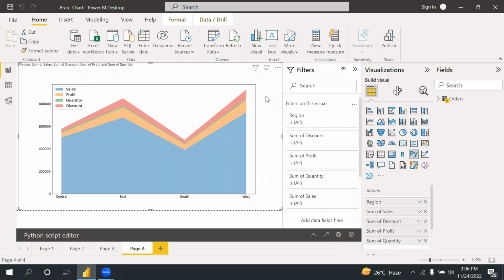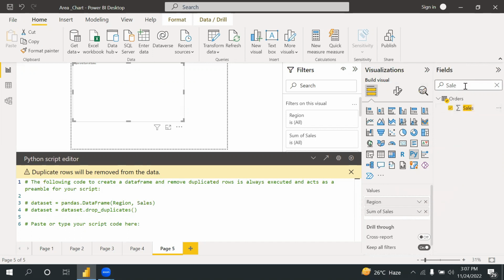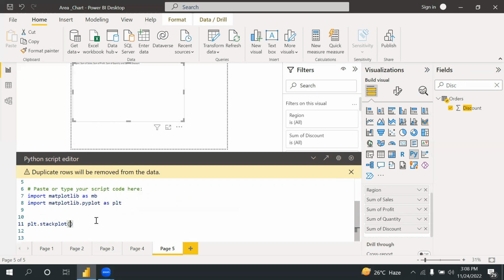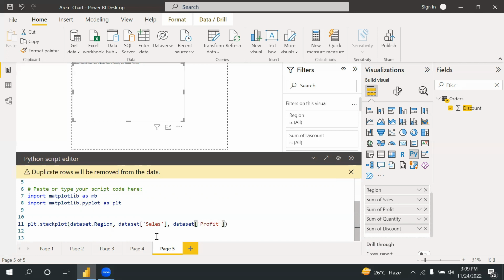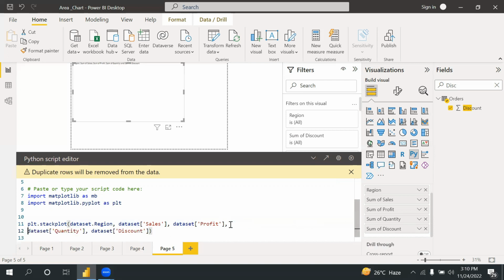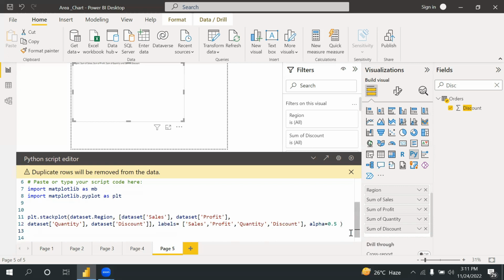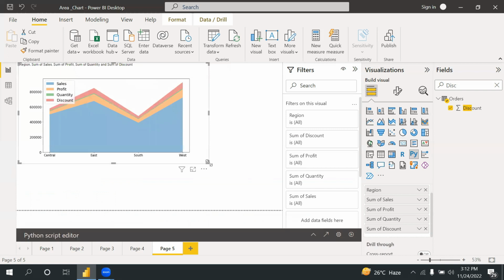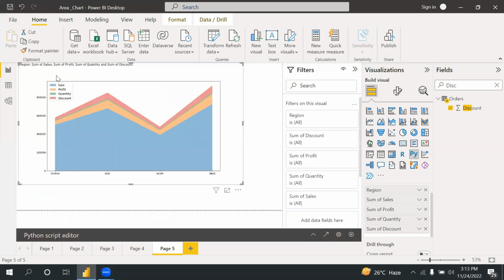Python Power bi Interigation || Area Chart || Python Visuals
In this video  we have discussed  about below things.

.How to create  Area  Chart in power bi using python.
.How to create visual  Python Power bi Integration.
.How to  Create different visuals.

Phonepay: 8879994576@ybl